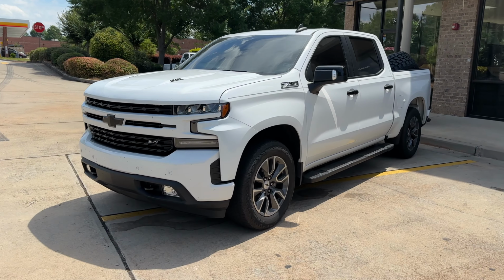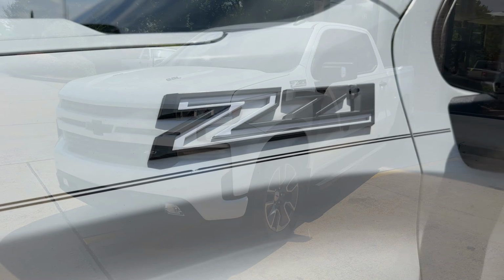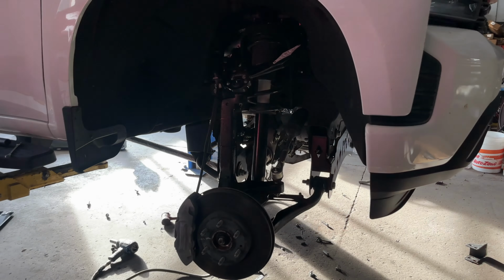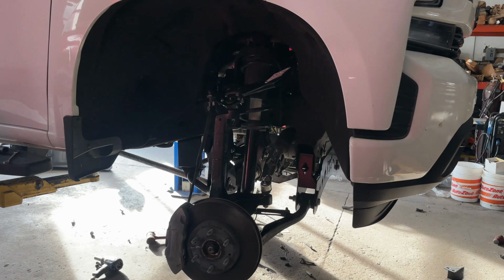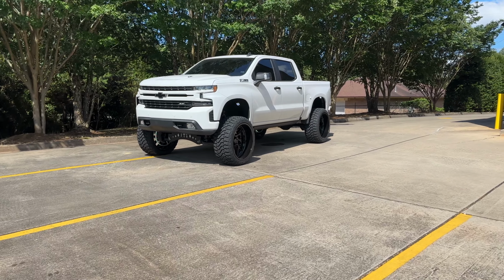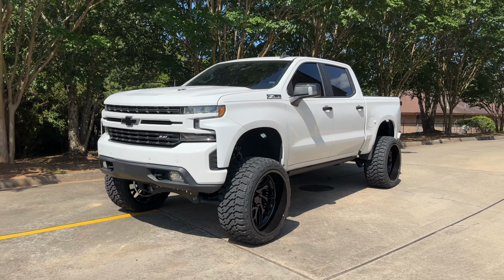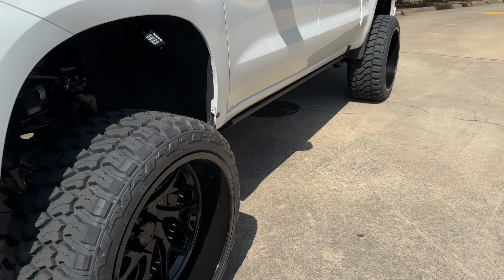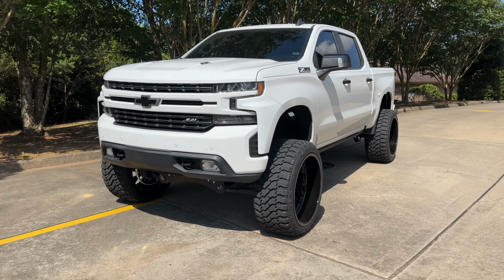** 2022 Chevy Silverado on a 9” FTS ** 26x14 KG1 Forged wheels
2022 Chevrolet Silverado 1500 RST
• 9” FTS lift kit
• 26x14 KG1 Forged Vortex wheels
• Amp Research steps
• Infinite Offroad lights

Southern Tire
82 City Square blvd